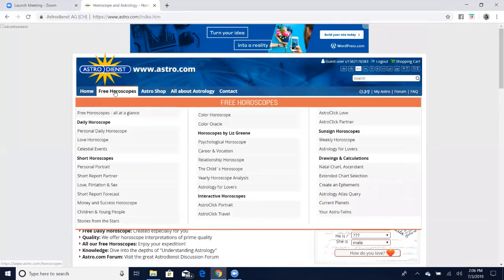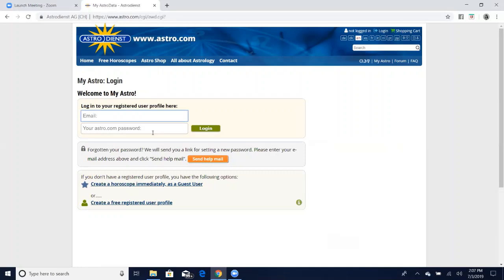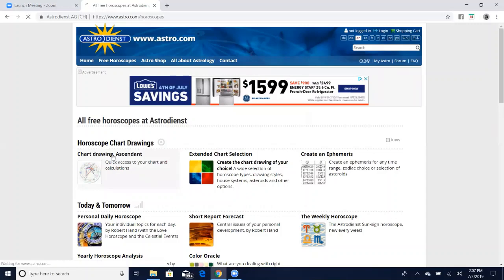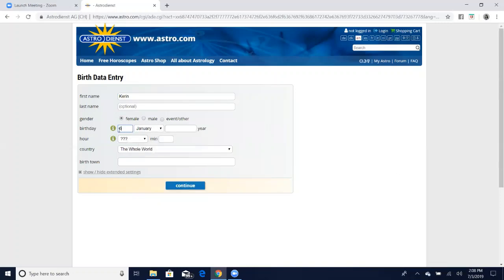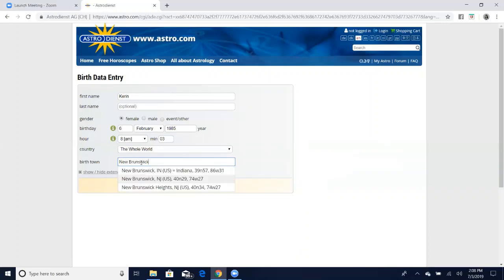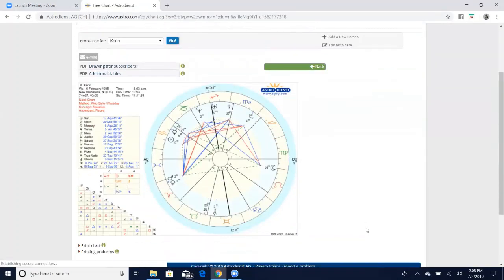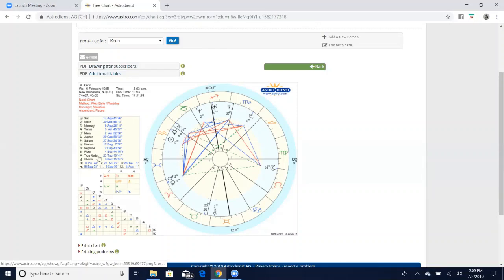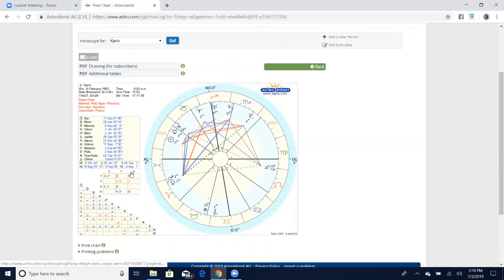How to Get Your Natal Chart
Join me for this brief tutorial on accessing your FREE natal chart done on Astro.com.

Your Natal Chart is a depiction of what was happening in the sky the moment you drew your first breath.

Once you have your chart, go ahead and post it in our FB group Sisterhood of Stars.